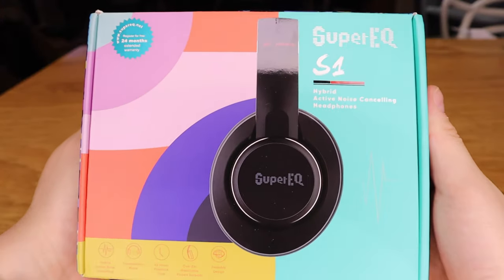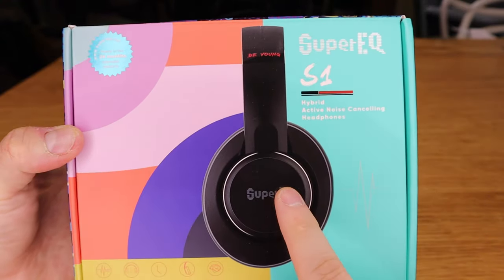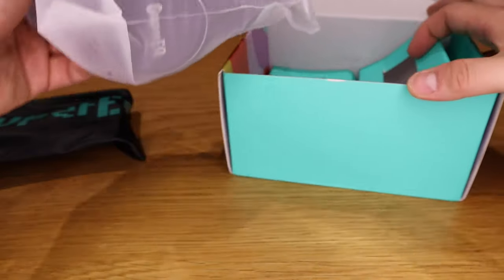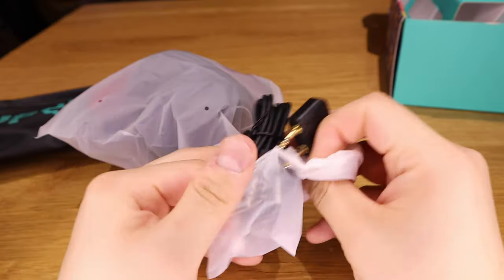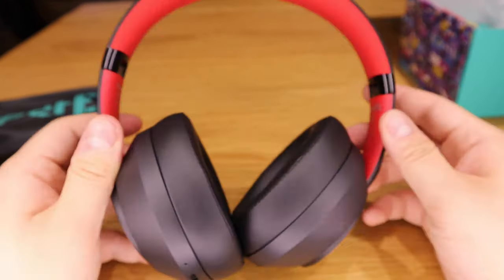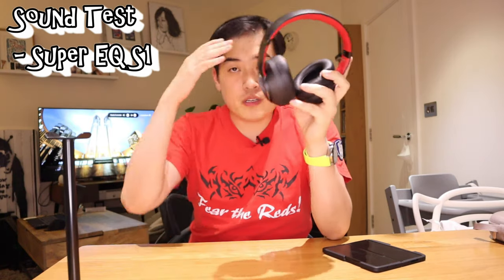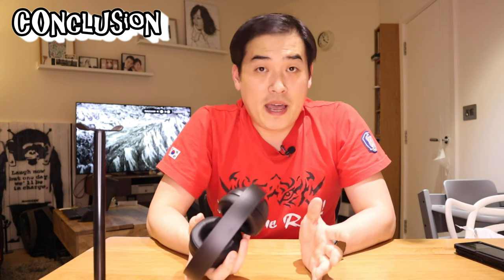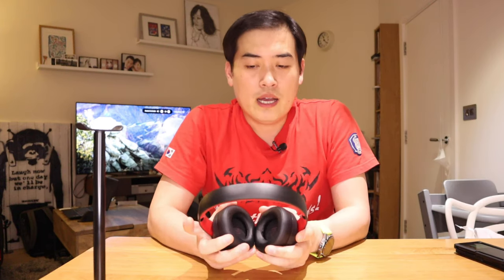SuperEQ S1 - Best Budget Headphones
Timestamps

0:00 - 1:45 Intro
1:46 - 3:13 Unboxing
3:14 - 4:28 Impression
4:29 - 6:11 Sound Test - SuperEQ S1
6:12 - 7:22 Sound Test VS Sony XM4
7:23 - 10:10 Conclusion

🎵 Track Info:

Title: Summer Night by Aftertune
Genre and Mood: Dance & Electronic + Sad